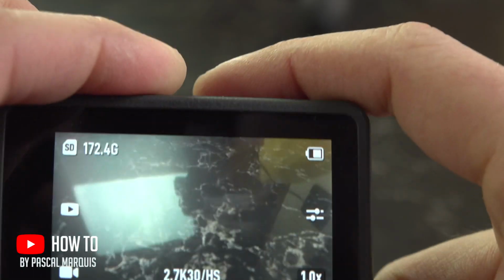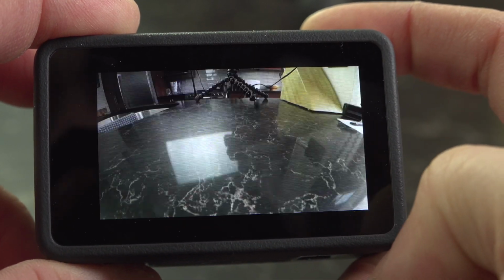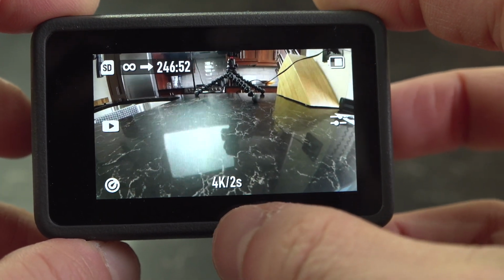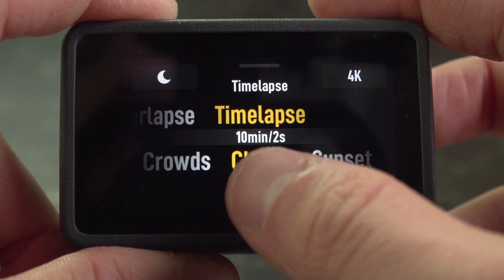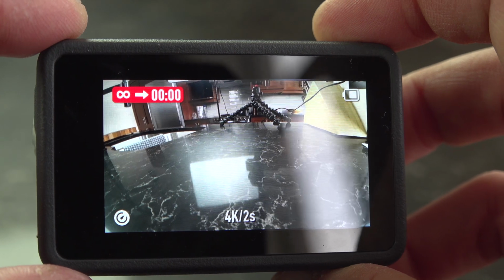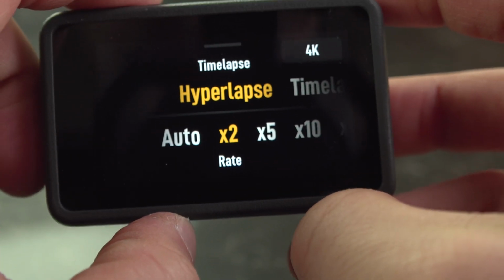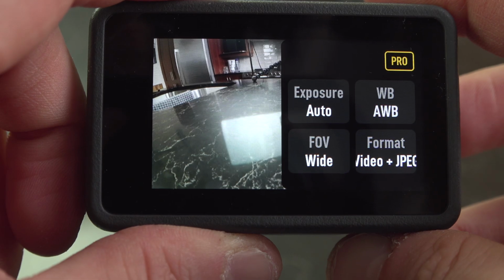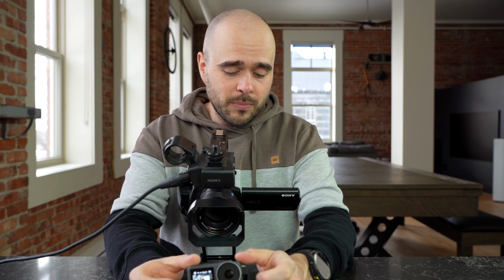How to make a Timelapse with Dji Osmo Action 3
Filmed with this camera :